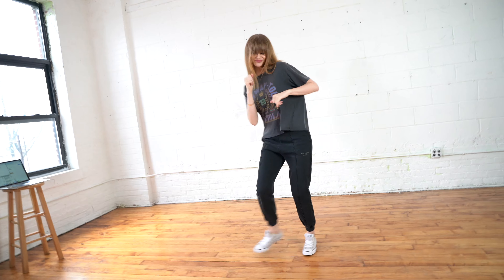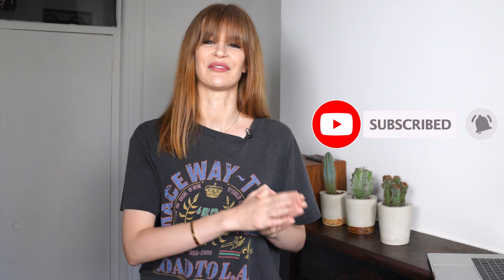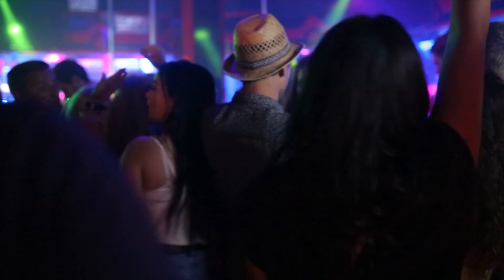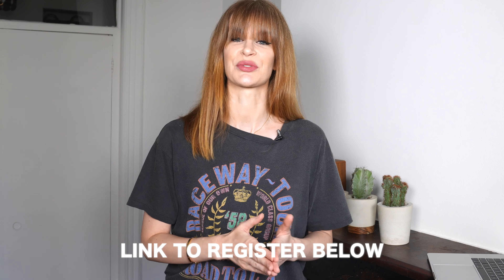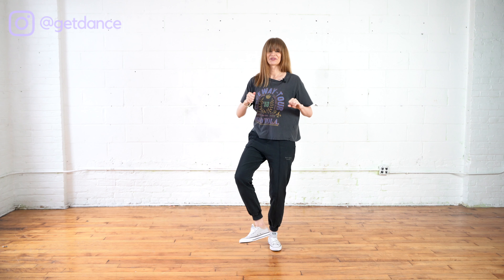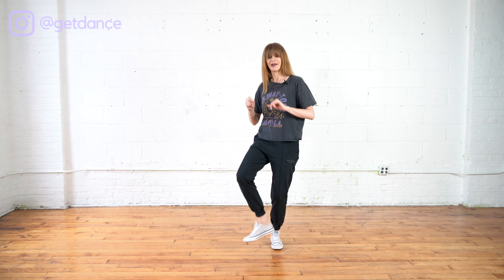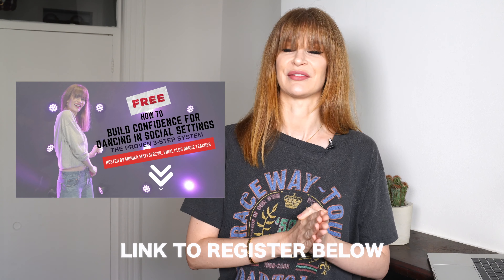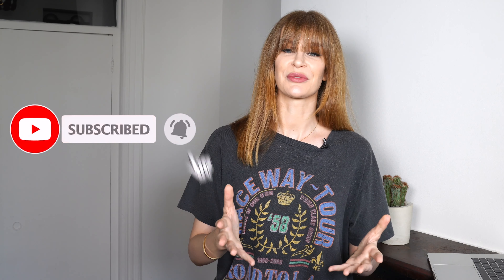How To Dance To Hip Hop Simple Beginner Moves (THAT LOOK AWESOME!)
How To Dance To Hip Hop Simple Beginner Moves (THAT LOOK AWESOME!) // Learn how to dance and specifically how to dance at a club in this hip hop dance tutorial. If you don’t know how to dance at a party but you like hip hop dance, you will learn 3 basic moves - easy club dance steps, hip hop moves you can use on the dance floor.

💪 [FREE MASTERCLASS - SPOTS LIMITED]
Learn The Proven 3-Step System to Build Confidence For Dancing In Social Settings

How to Learn Dancing Effectively In 8 Weeks Or Less

💃🕺[CONFIDENCE THROUGH DANCE - ONLINE PROGRAM]
We’re open for enrollment! Schedule a FREE consult to see if we’re a good fit (Spots are limited)

🎶 Song: Humidity - Dylan Sitts